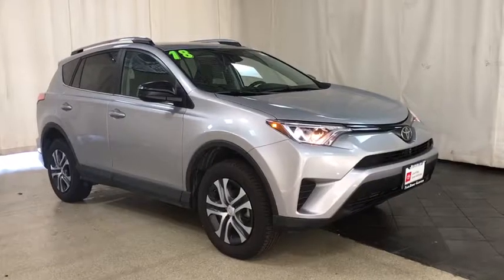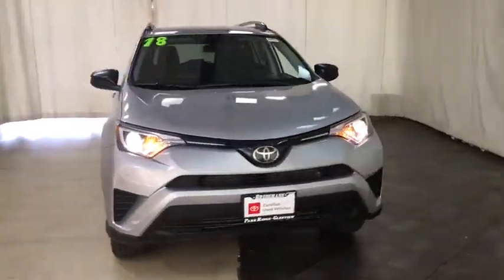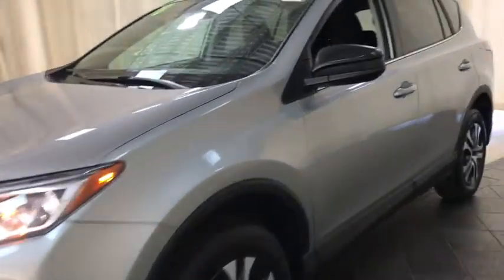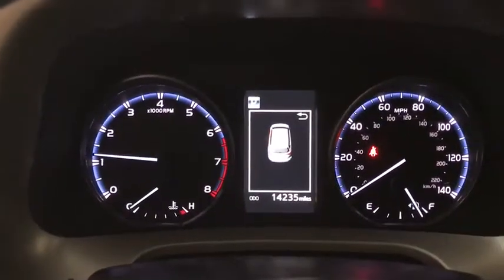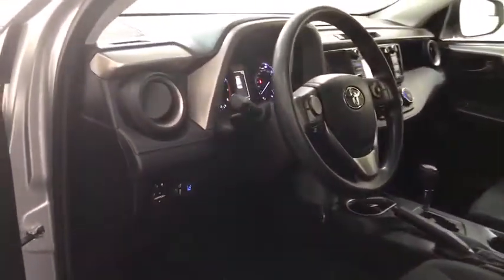2018 Toyota RAV4 Des Plaines, Elmhurst, Schaumburg, Chicago, Naperville, IL TP6370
Super White Used 2018 Toyota RAV4 available in Des Plaines, Illinois at Bredemann Toyota. Servicing the Elmhurst, Schaumburg, Chicago, Naperville, IL area.
2018 Toyota RAV4 LE FWD - Stock#: TP6370 - VIN#: 2T3ZFREV6JW409227

Bredemann Toyota
1301 W Dempster St